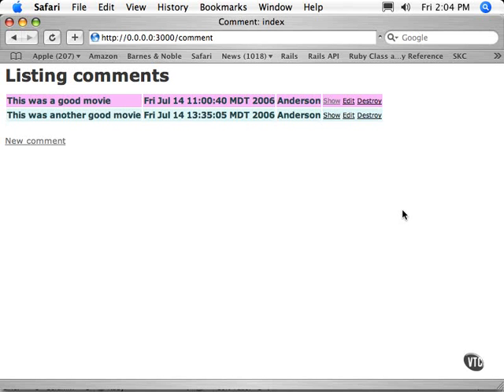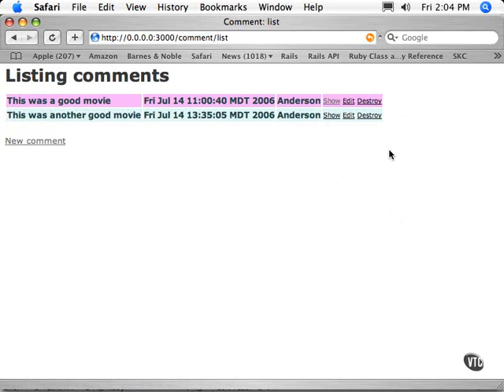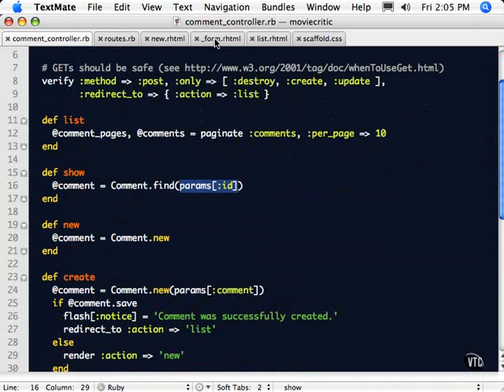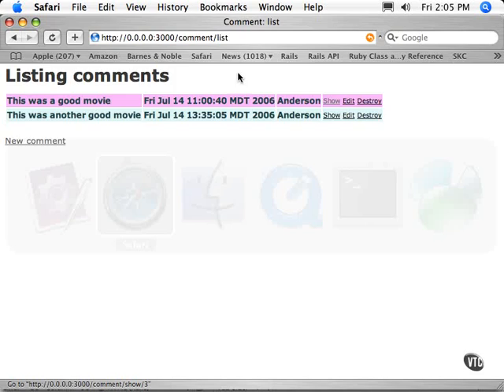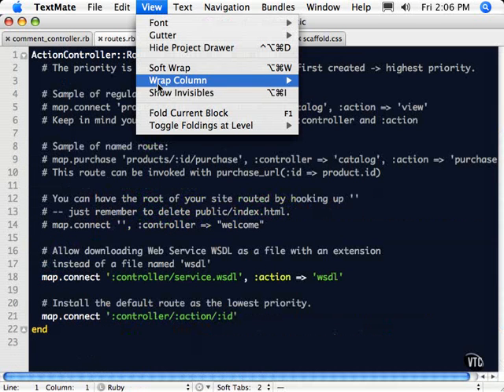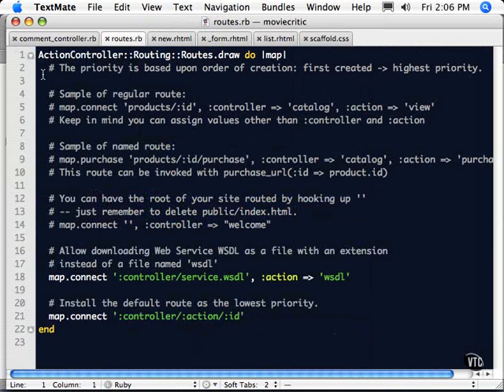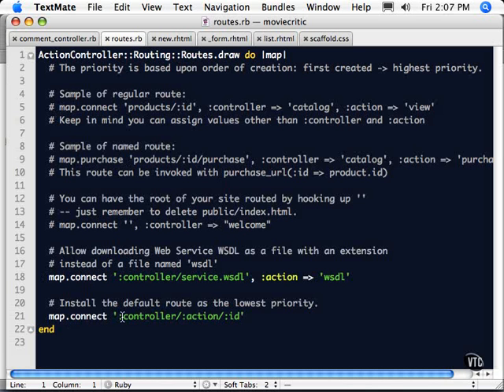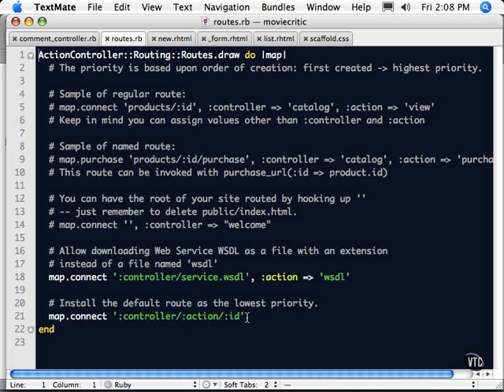Ruby On Rails